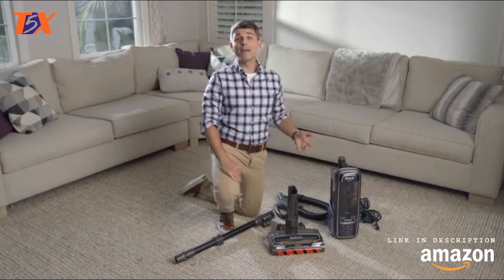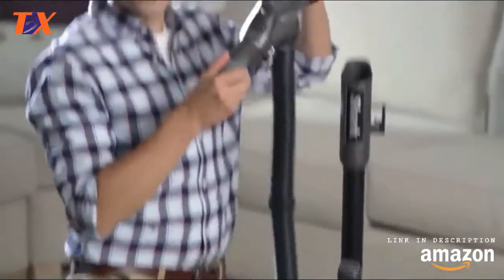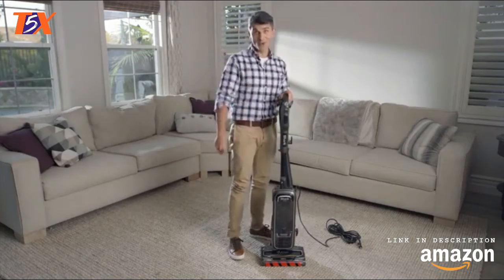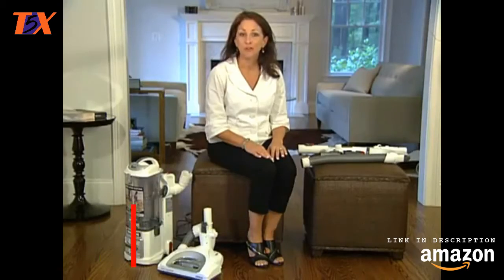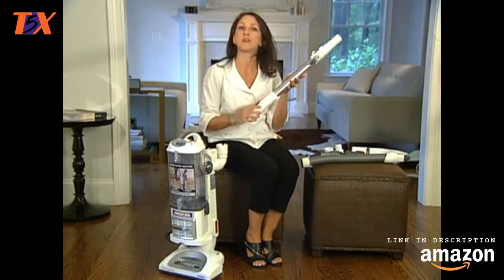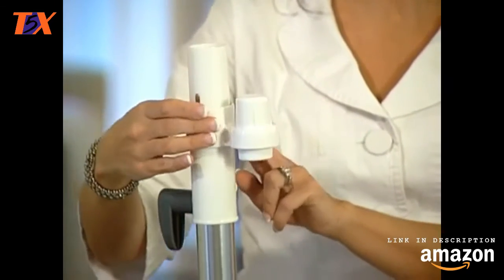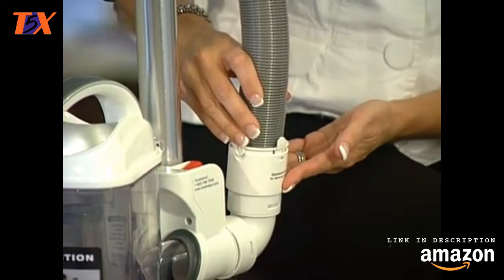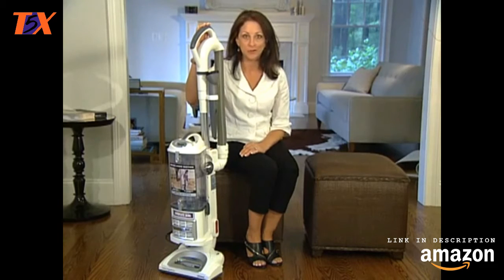Top 5 Best Shark Vacuums in 2020 | Shark Vacuum Review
===► Links to the Top 5 Best Shark Vacuums in 2020 we listed in this video:

---► 5. Shark APEX DuoClean with Zero

---► 4. Shark APEX Upright Vacuum with DuoClean for Carpet

---► 3. Shark IONFlex 2X DuoClean Cordless Ultra

---► 2. Shark ION Robot Vacuum R75 with Wi-Fi

---► 1. Shark Navigator Lift-Away Professional NV356E

Today, we reviewed the Shark Vacuum in the market for this year. We made this list based on our personal opinion and we tried to rank them based on their price, quality, durability and more.

Portions of footage found in this video are not original content produced by Top5Xpress. Portions of stock footage of products were gathered from multiple sources including, manufactures, fellow creators and various other sources.

No company has paid to be a part of this list. We received no sponsorship money in the creation of this video. Amazon Affiliate Disclosure Notice: It is important to also note that Top5Xpress is a participant in the Amazon Services LLC Associates Program, an affiliate advertising program designed to provide a means for website owners to earn advertising fees by advertising and linking to amazon.com, endless.com, smallparts.com, myhabit.com, and any other website that may be affiliated with Amazon Service LLC Associates Program.